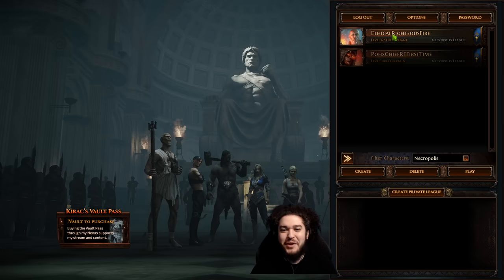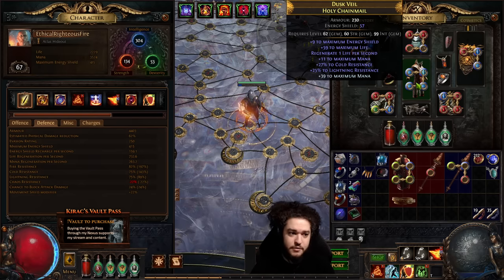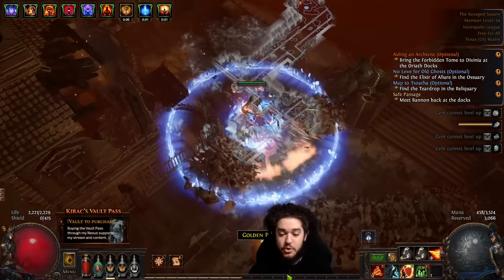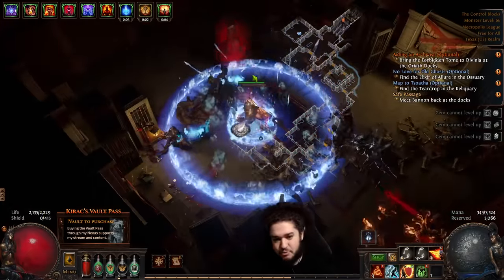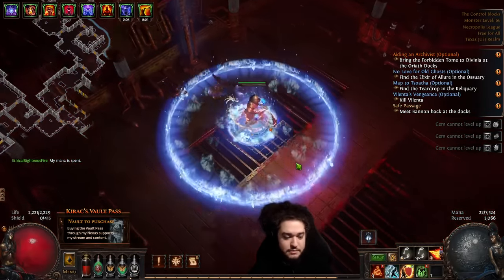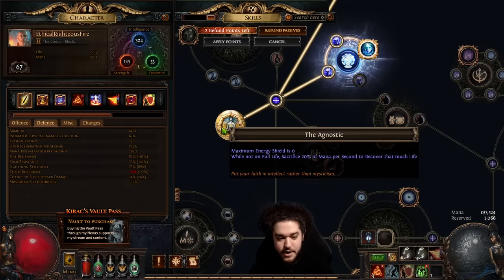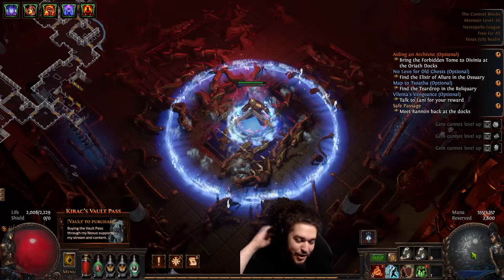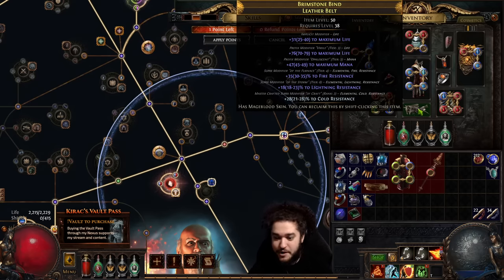PoE Necropolis | Checking out Mana Righteous Fire again